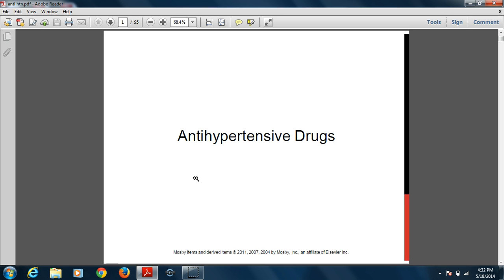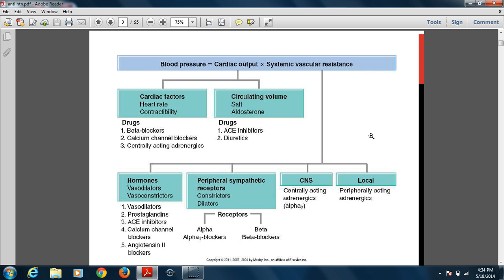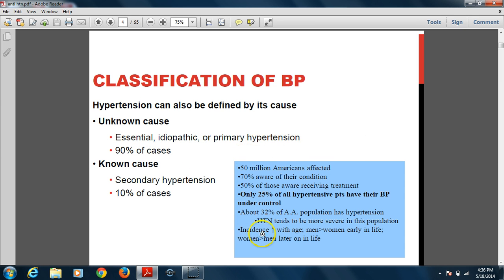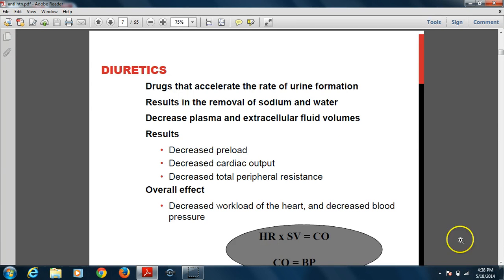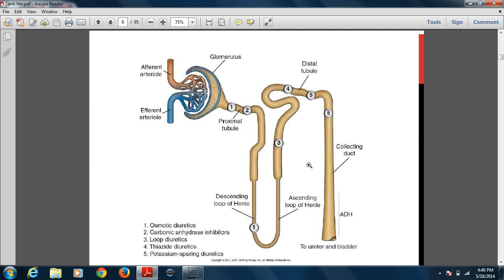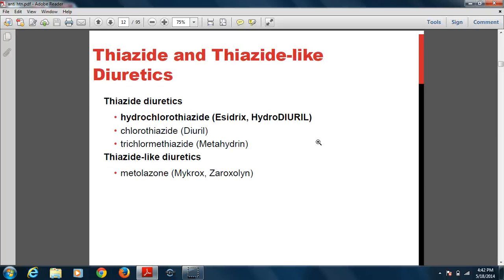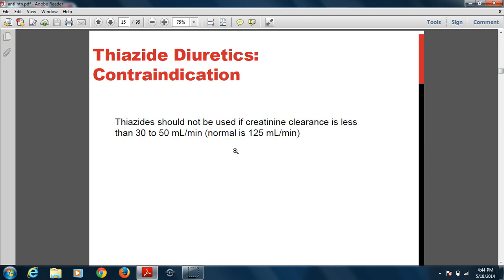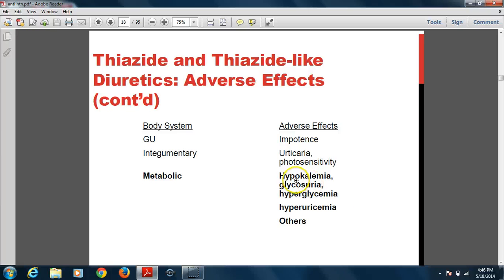Anti HTN 1a